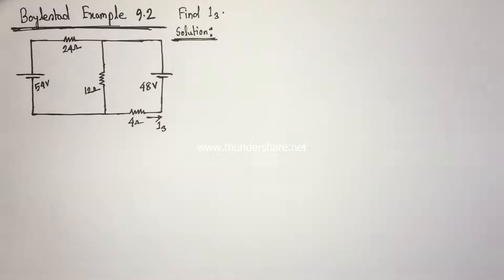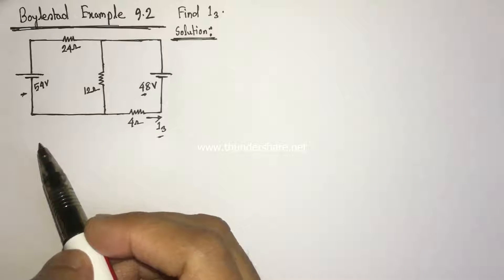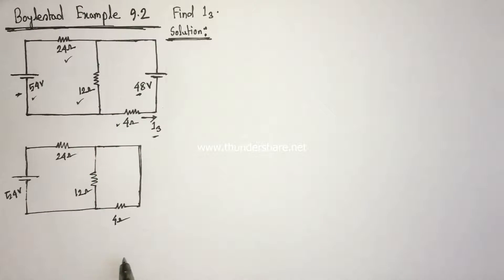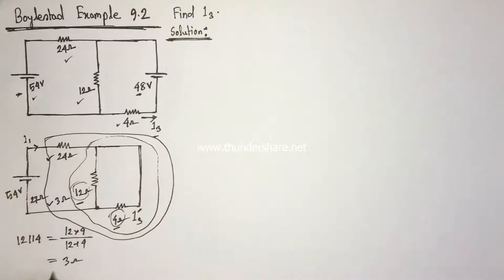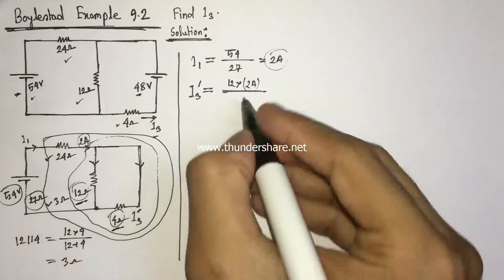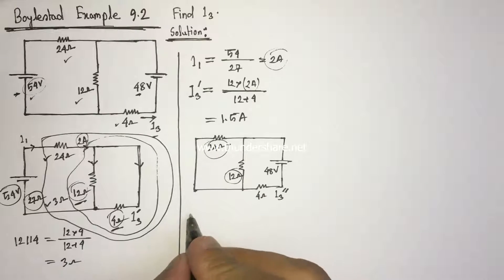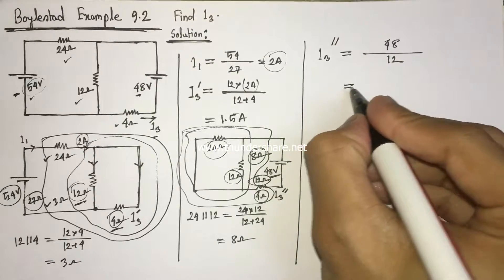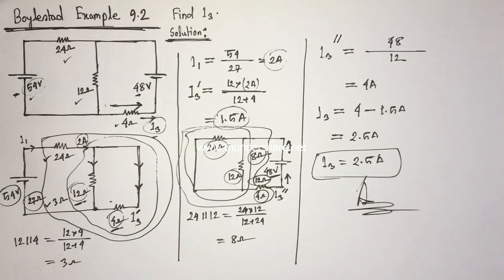Superposition Theorem Analysis (Boylestad Example 9.2)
This is a Superposition Theorem Analysis (Example 9.2) from Boylestad book. Here, use of superposition theorem is done in a easy, smooth and convenient way. Hope viewers will be able to understand & solve this type of Superposition Theorem related problems easily.